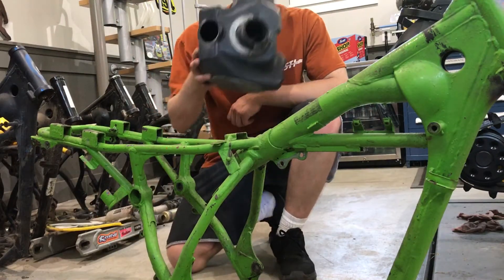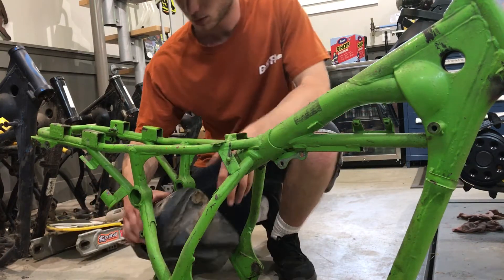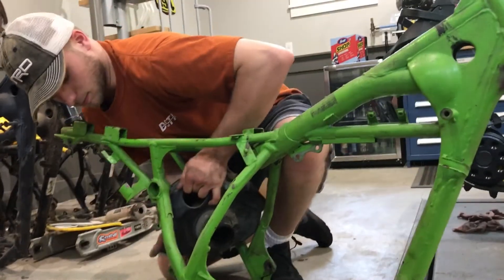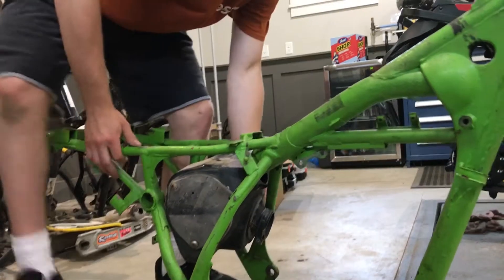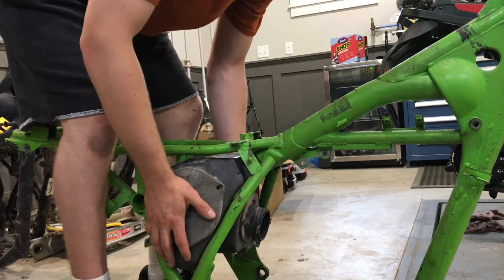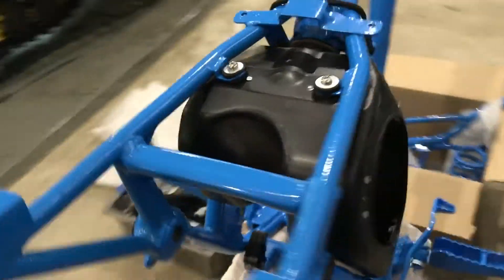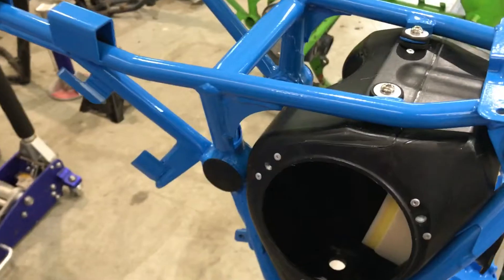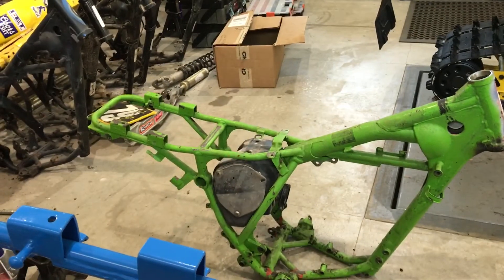Tips and Tricks: How to install a 1984 1985 tecate 3 airbox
How to install a 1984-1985 Kawasaki Tecate 3, KXT 250 Airbox.  Very easy to do.  Hard to figure out on your own.